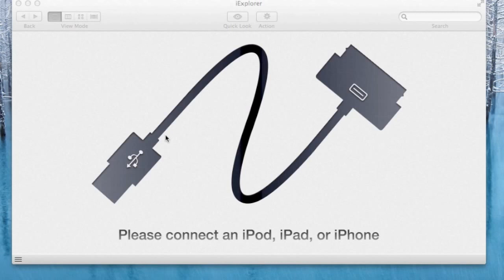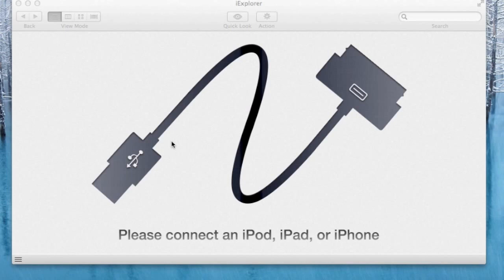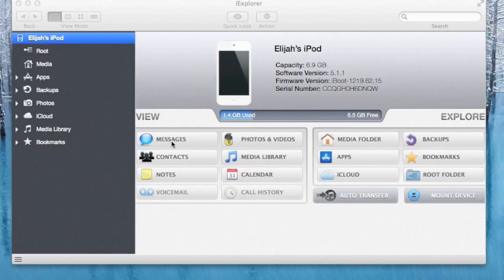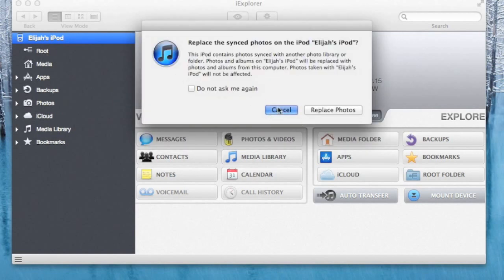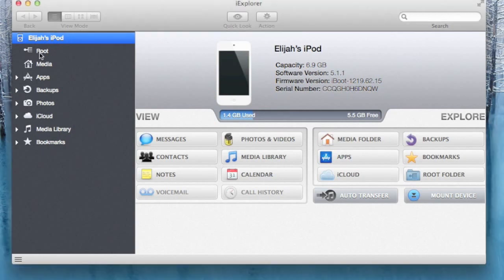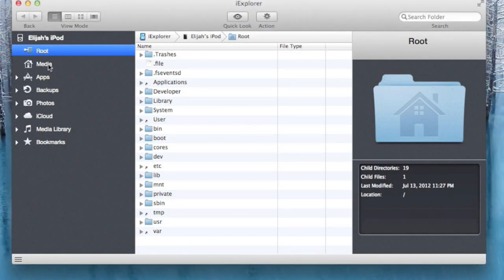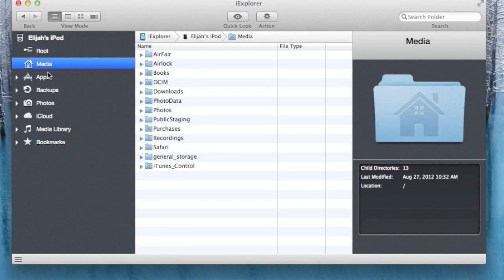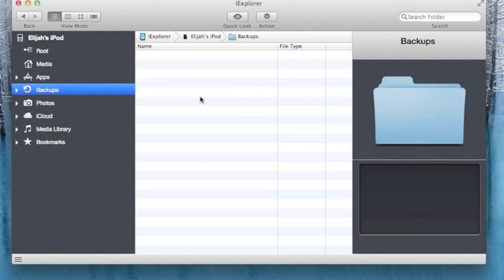USB SSH iPhone iPad iPod On Mac Or PC - iExplorer